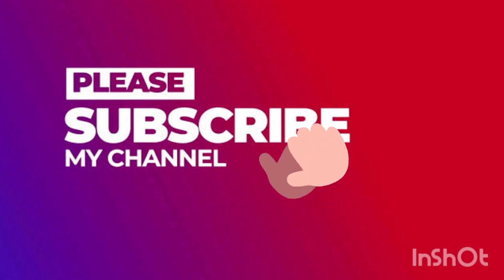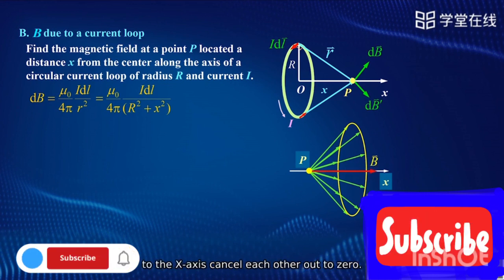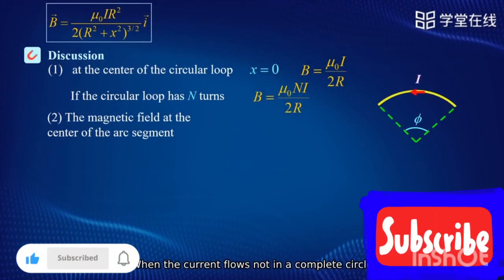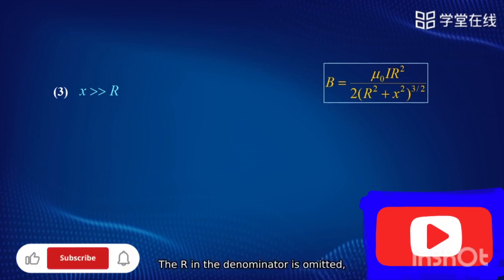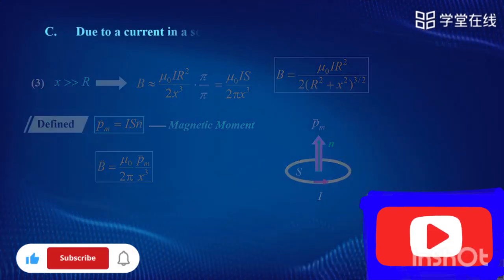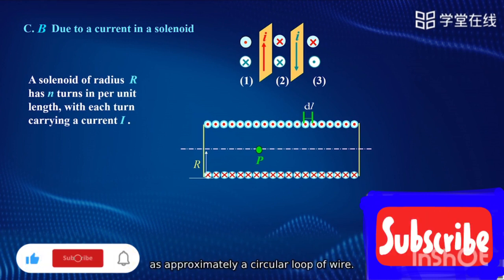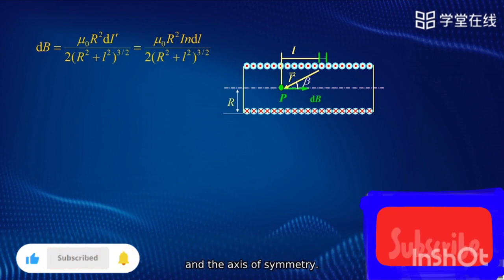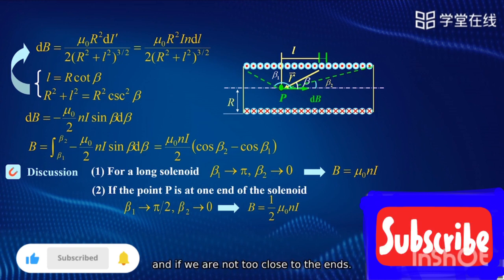what is Electromagnetic induction basics | part 2 | the engineering mindset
Electricity and magnetism beasics